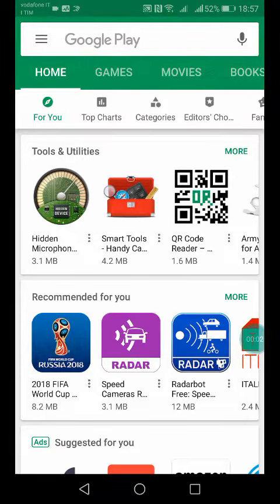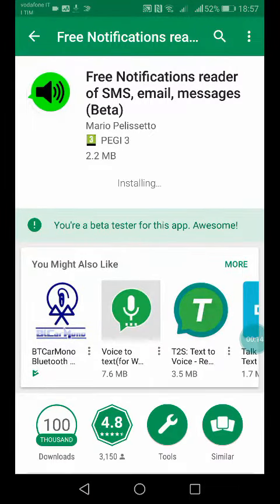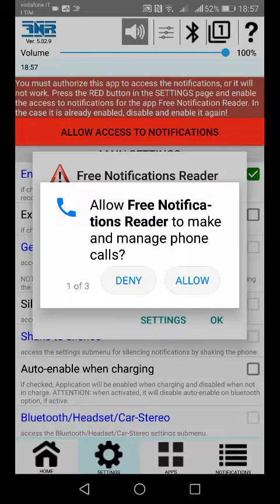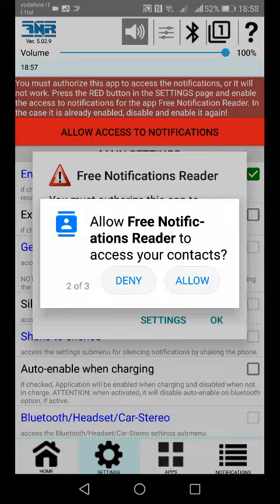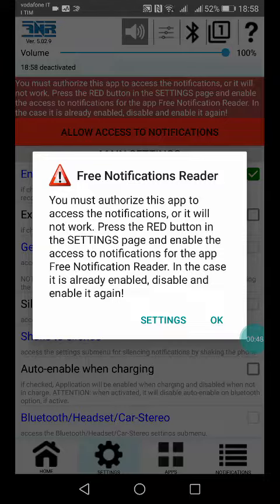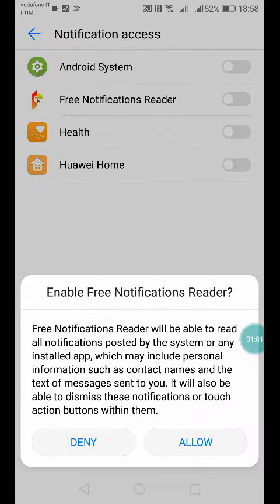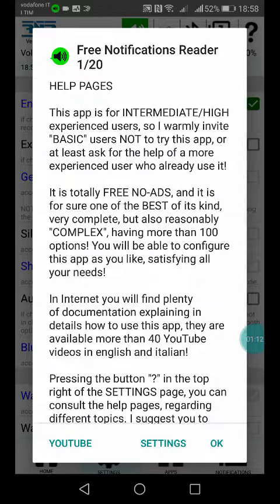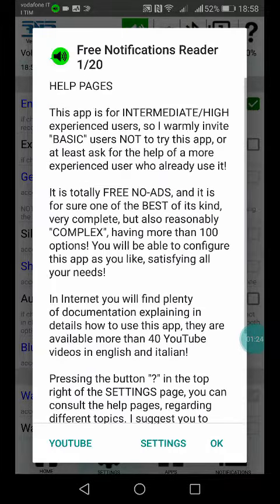1. Installation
Installation of the app Free Notification Reader...